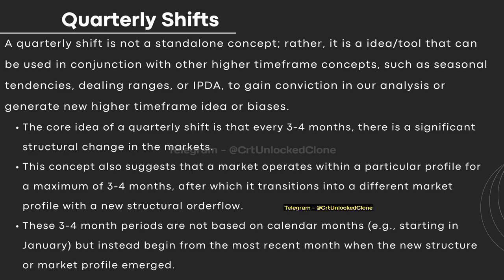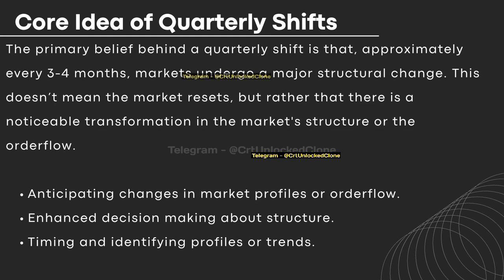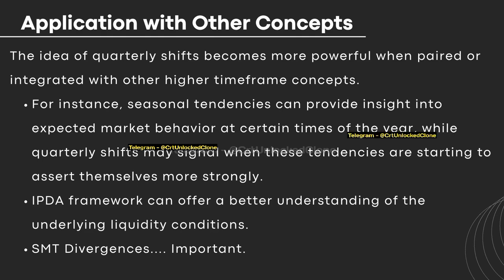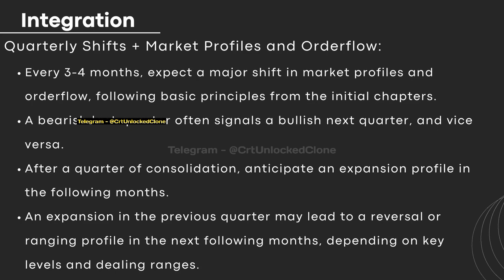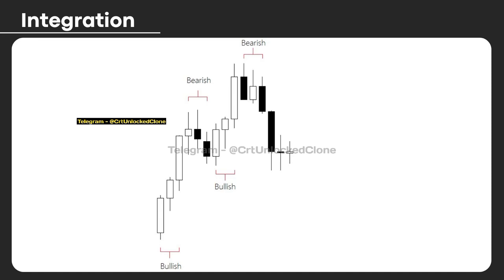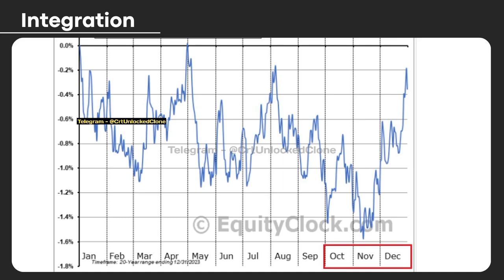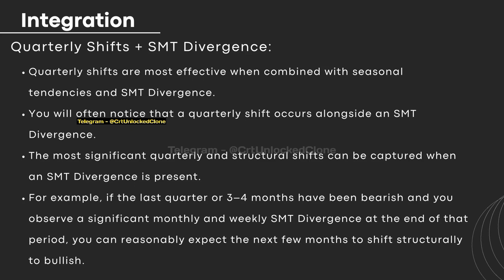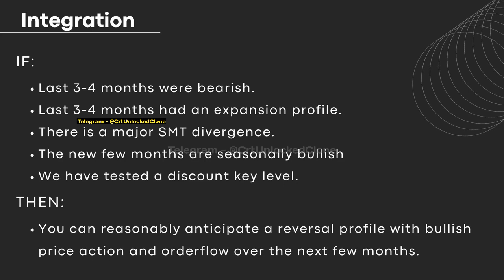Chapter 15&16 Quarterly shits& Ipda